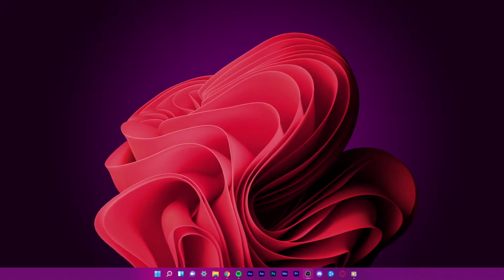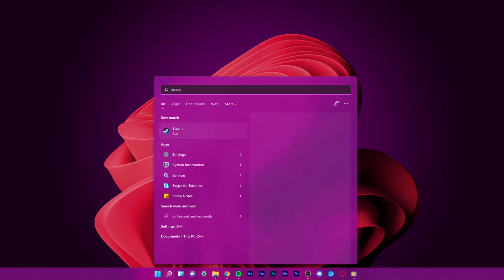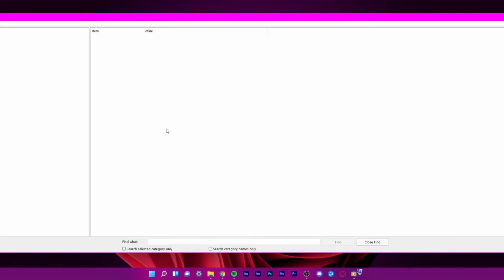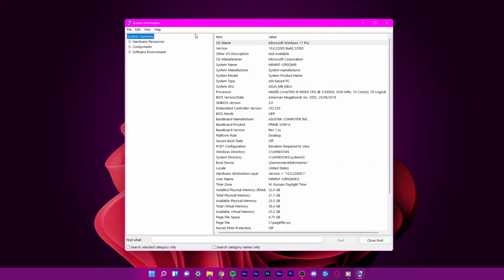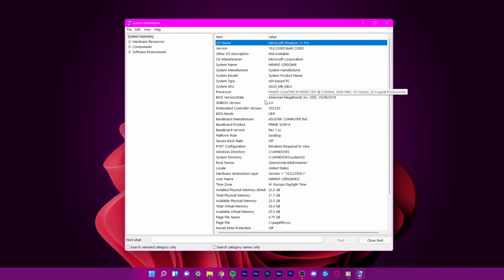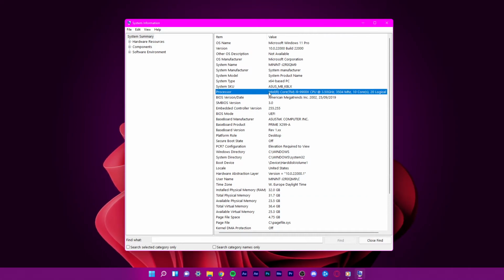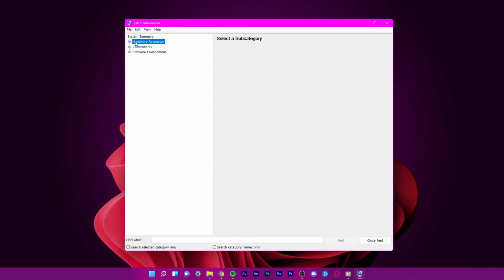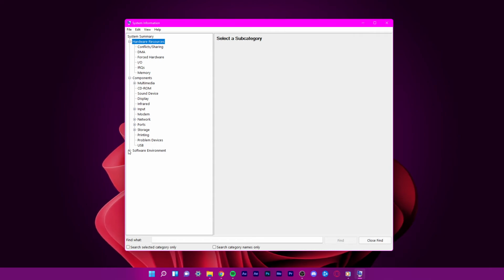How To View System Information in Windows 11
A short tutorial on how to view system information in Windows 11.